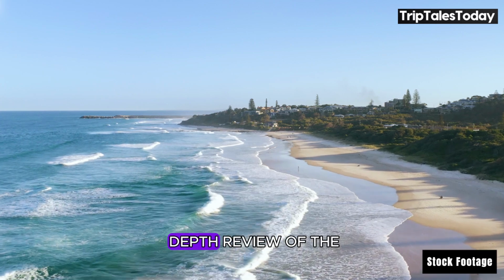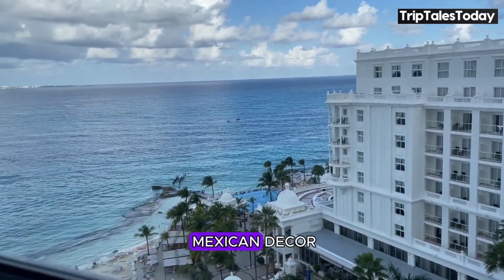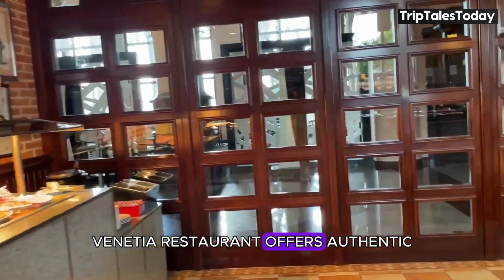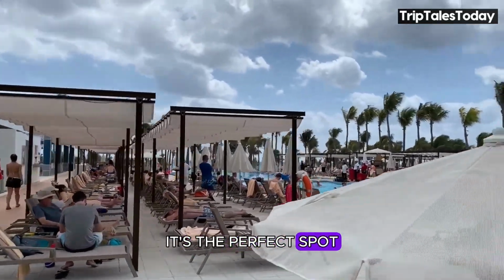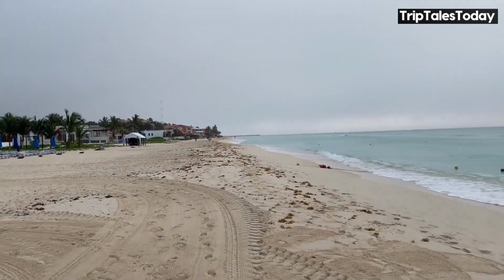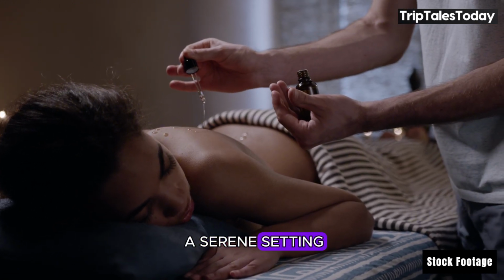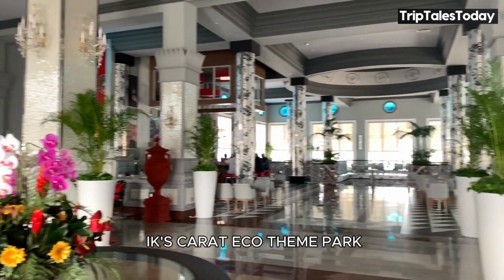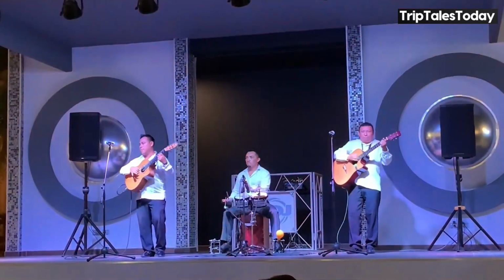Riu Palace Mexico Review: Luxury All-Inclusive Resort in Playa del Carmen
Discover the ultimate Caribbean getaway at Riu Palace Mexico, featuring luxurious rooms, diverse dining options, and top-notch amenities. Watch our in-depth review to see why this 5-star resort stands out.

Video included:
- **Riu Palace Mexico: Accommodations
- **Riu Palace Mexico: Dining Options
- **Riu Palace Mexico: Pools and Beach
- **Riu Palace Mexico: Fitness and Spa
- **Riu Palace Mexico: Activities and Services
- **Riu Palace Mexico: Unique Selling Points and Surrounding Area